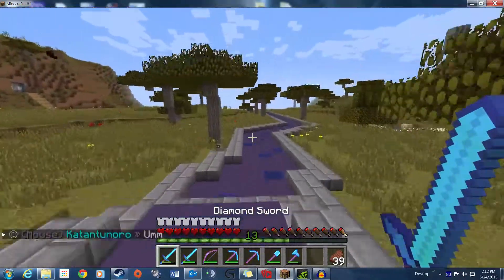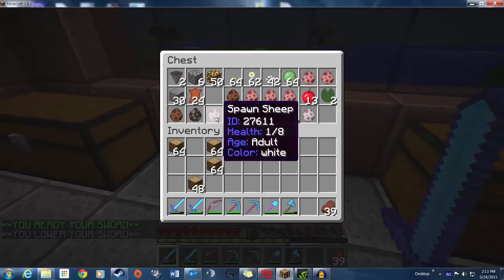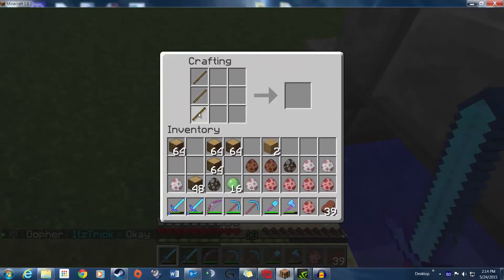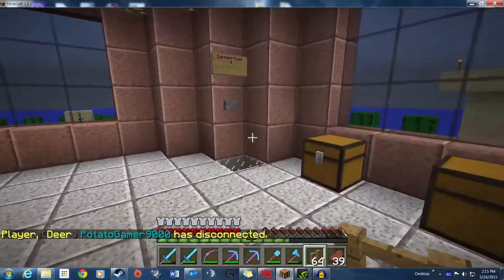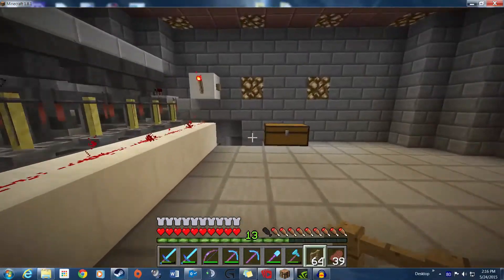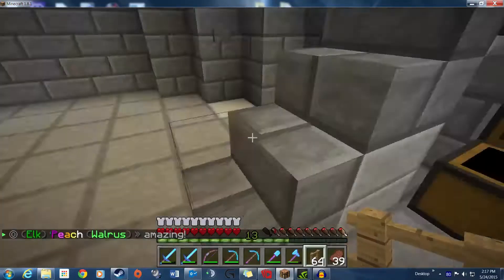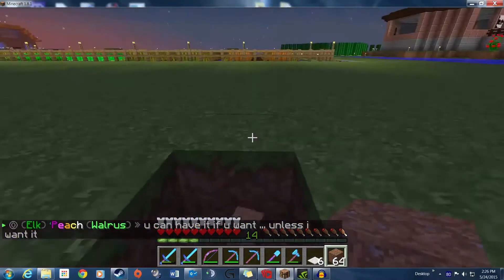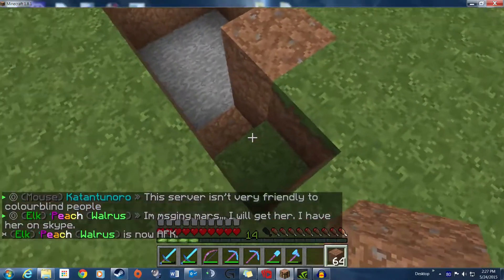Cococraft Server Play Part 29 Animal Farm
Restart my animal farm.

Cococraft Server: Cococraft.nuclearfallout.net:25565